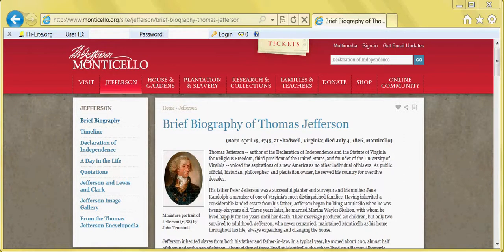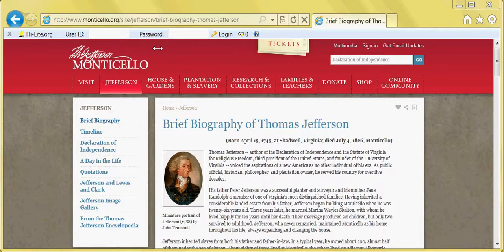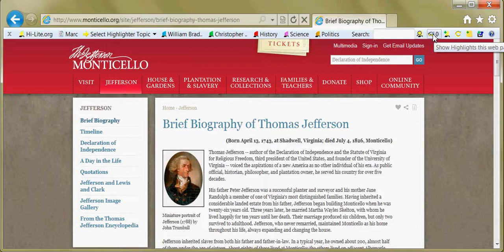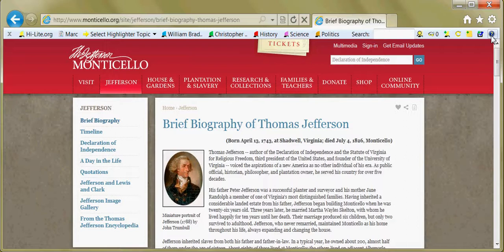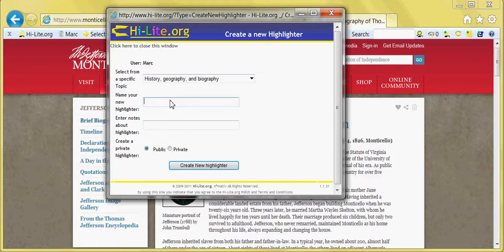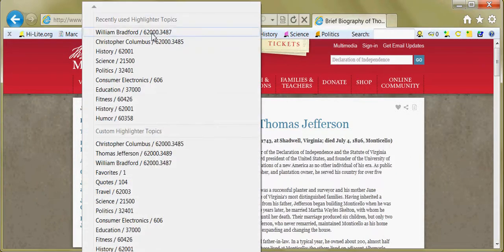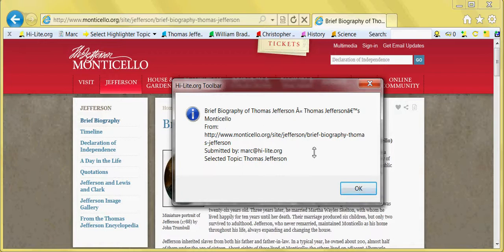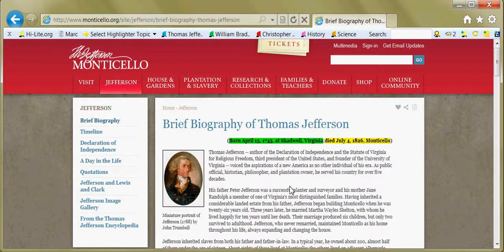Video Tutorial of how to use the Hi-Lite.org Toolbar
Video Tutorial of how to use login and use the Hi-Lite.org Toolbar. This tutorial teaches how to create a new topics (Thomas Jefferson), how to create a new highlight, and how to display that highlight on the web page that it was created on.